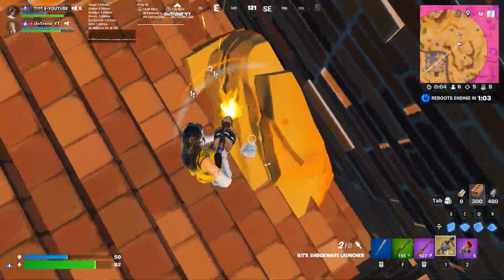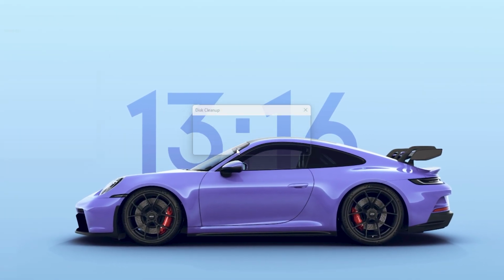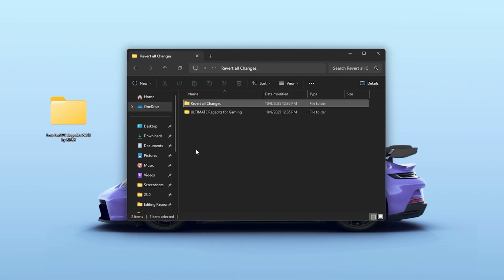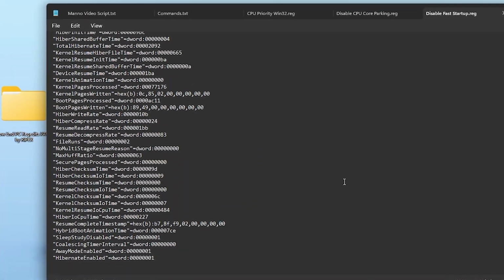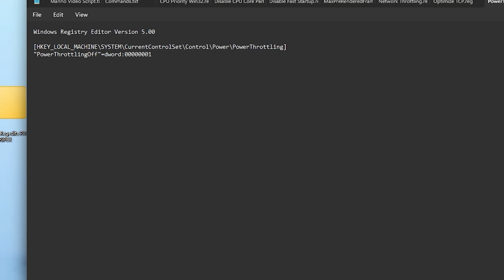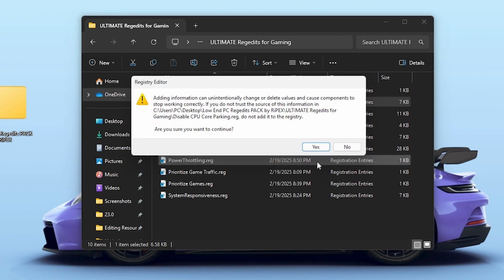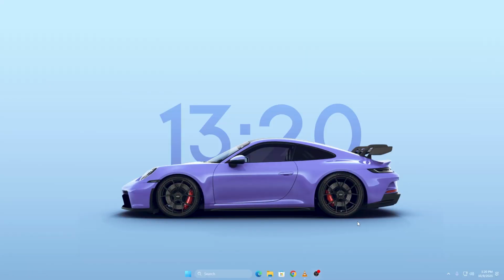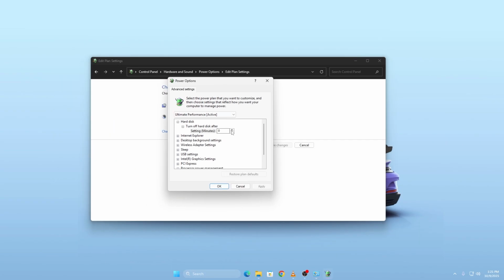Fortnite FPS Optimization Guide for Low End PC/Laptops (Huge FPS Boost)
Struggling to play Fortnite on a low-end PC? 😩 Don’t worry — in this video, I’ll show you how to boost FPS, fix stutters, and reduce input delay even on the weakest systems! This is the ultimate Fortnite optimization guide for 2025 — perfect for players with integrated graphics or budget PCs who want smooth and stable performance.

We’ll optimize Windows settings, Fortnite config files, and graphics options to squeeze out every bit of performance possible. By the end, your game will run smoother, load faster, and feel more responsive — no more lag or random FPS drops.

Title: Fortnite FPS Optimization Guide for Low End PC/Laptops (Huge FPS Boost)